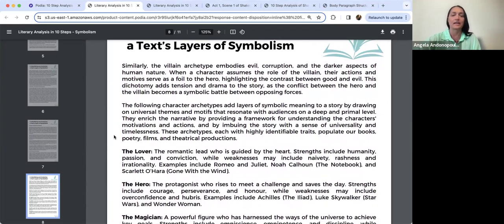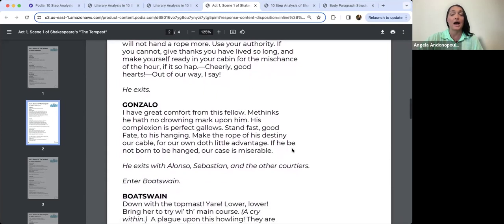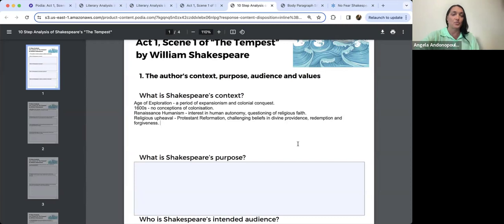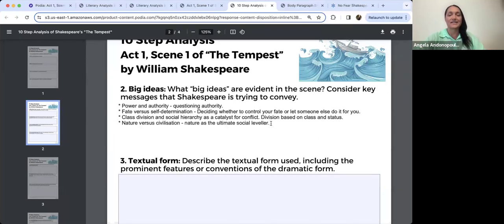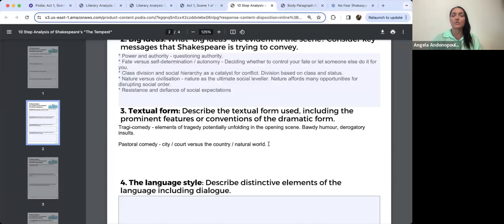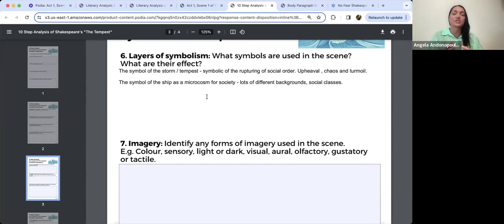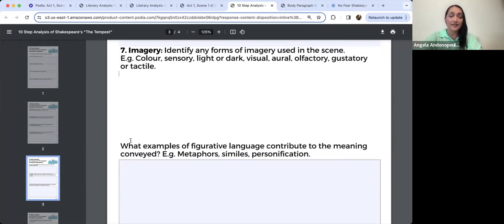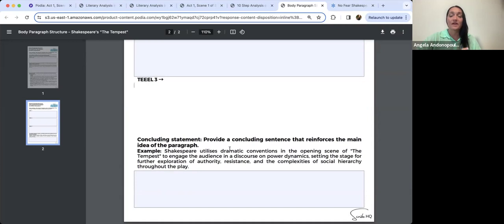Lesson 7 - Imagery + Act 1, Scene 1 of Shakespeare's "The Tempest"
Join Dr Ando's Classroom to access the FREE English Foundations Program

In this lesson, Dr Ando introduces Step 7 of the Literary Analysis Process - Imagery.

This is the video recording for Lesson 7 of the English Foundations Program, which focuses on Step 7 in the Literary Analysis Process - Imagery. The focus text for this lesson is Act 1, Scene 1 of William Shakespeare's "The Tempest," which we analyse in detail. This play is a current HSC Advanced text on the syllabus for Module A: Textual Conversations.

In this lesson, we cover the following:
- We recap Step 6 in the literary analysis process from last week's lesson, considering how layers of symbolism functions in the opening scene of "The Tempest."
- Dr Ando introduces Step 7 - Imagery. This week's reading task is the "Literary Analysis in 10 Steps - Imagery" PDF.
- We read Act 1, Scene 1 of Shakespeare's "The Tempest."
- We use the "10 Step Analysis of Shakespeare's "The Tempest" PDF to begin applying the analysis process to the scene. Dr Ando provides some close analysis of the scene, supported by the resources in the lesson materials for this week.
- Dr Ando introduces this week's analytical writing task, which is in the "Body Paragraph Structure - Shakespeare's "The Tempest" PDF. The focus question for this lesson is: “How does the opening scene of Shakespeare’s ”The Tempest” establish and explore complex power dynamics?”Students have the opportunity to upload their response for feedback in the shared Google doc for this lesson.